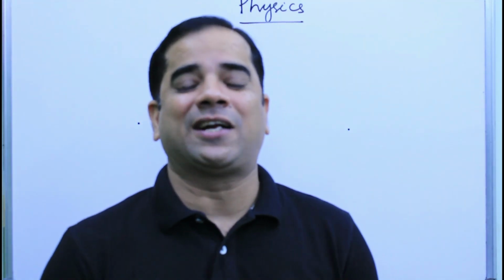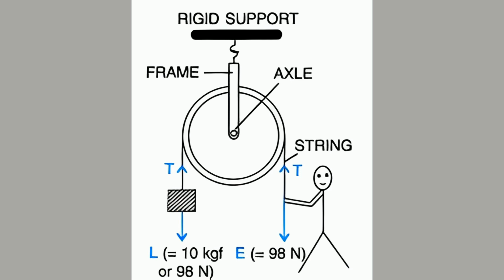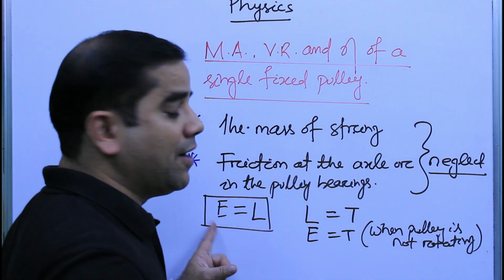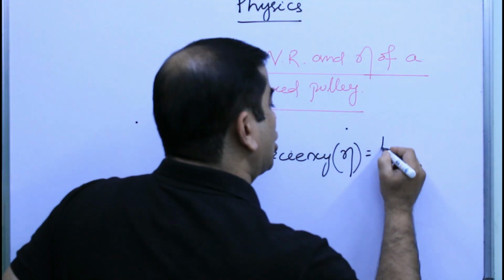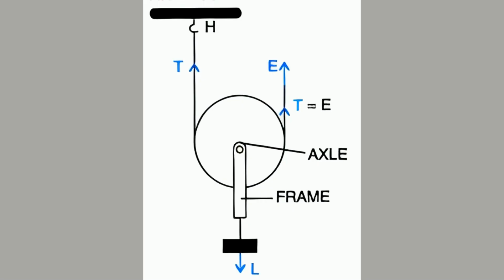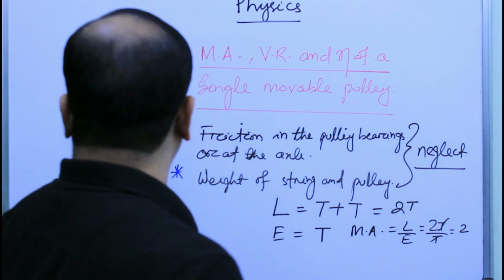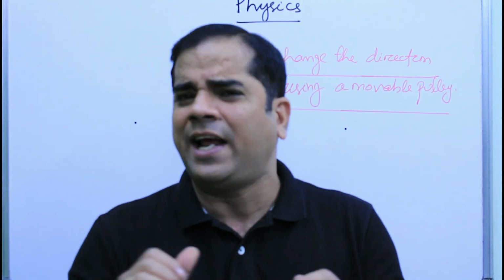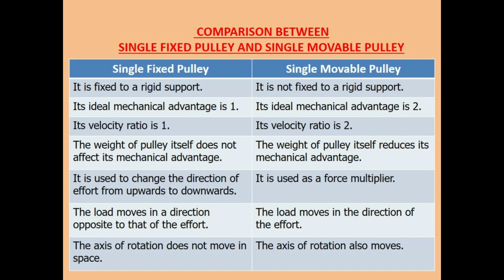How do pulleys work | How to change the direction of effort using a pair of pulleys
How does single fixed pulley work?
What is the working principle of single movable pulley?
What is MA, VR and Efficiency of Single fixed pulley?
What is MA, VR and Efficiency of Single movable pulley?
How can we change the direction of effort using combination of single fixed pulley and single movable pulley?